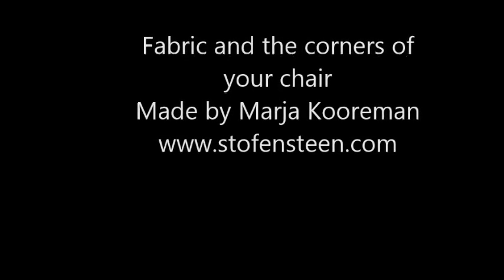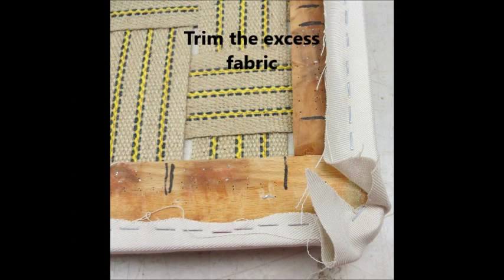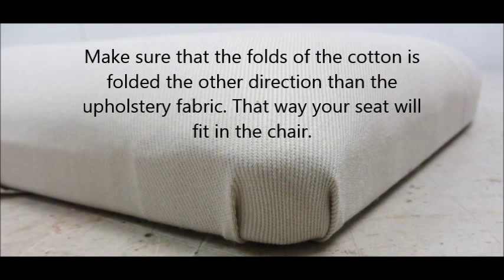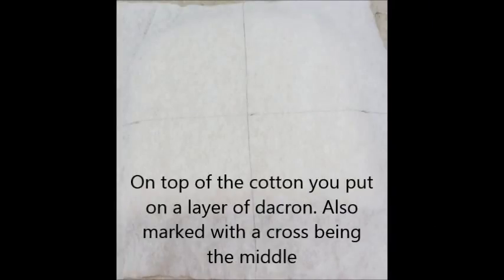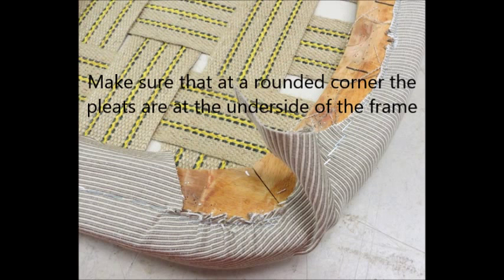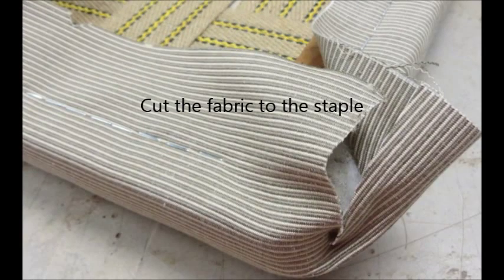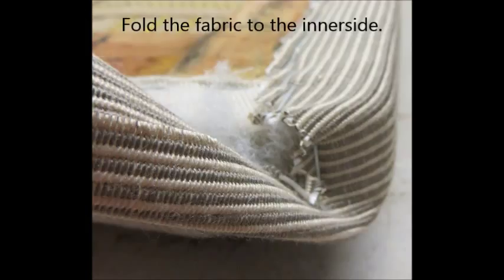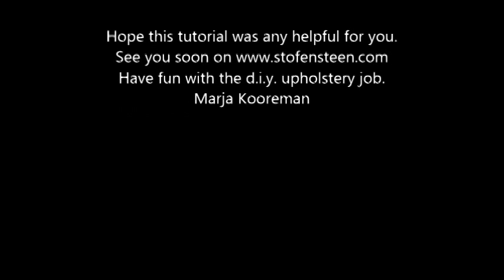Fold the Corners of your fabric